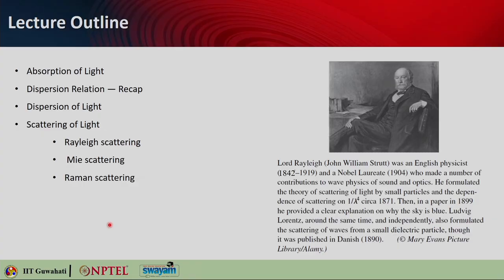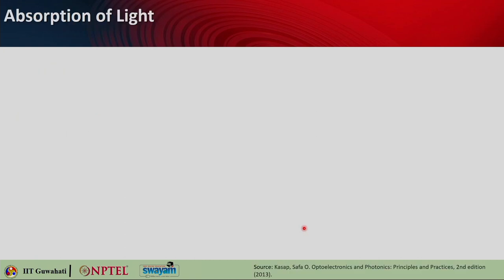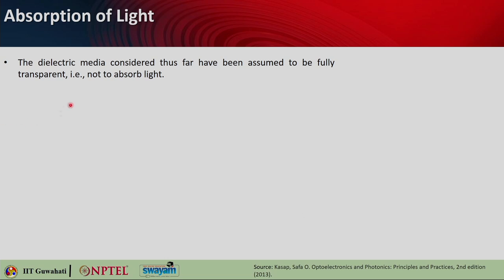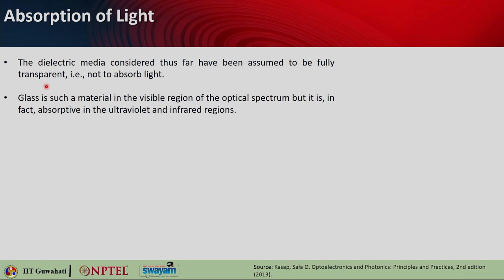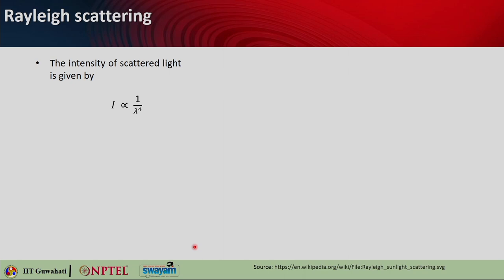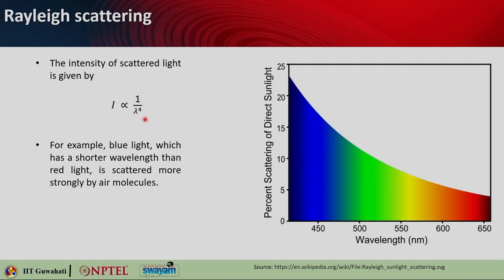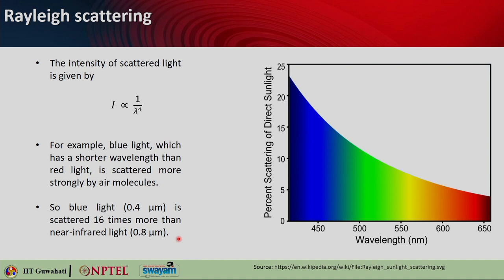Lec 9: Absorption, dispersion & scattering of light